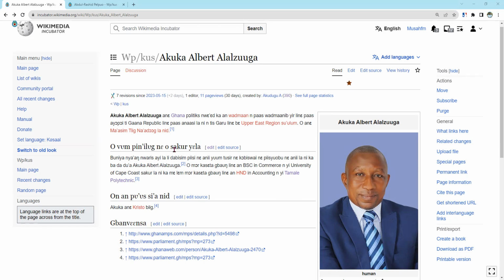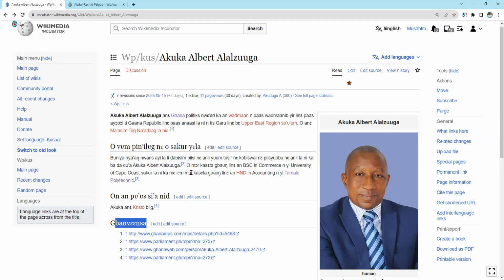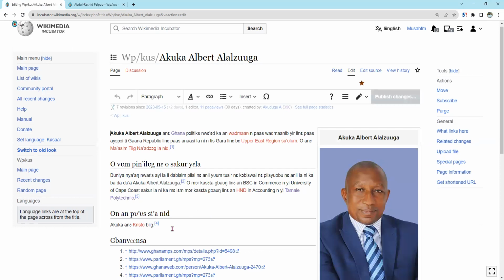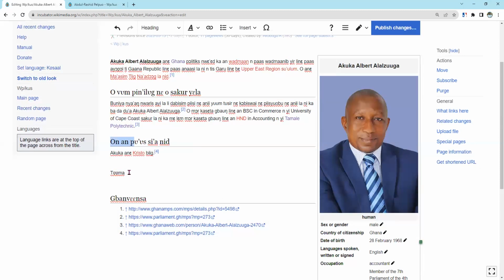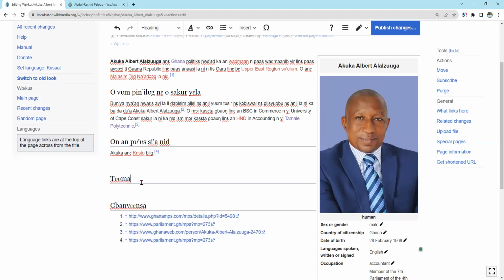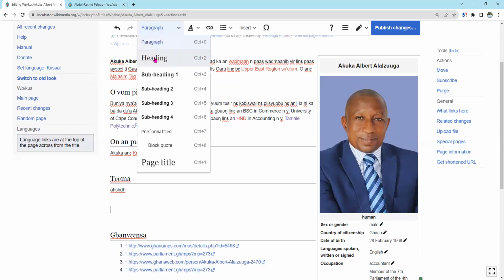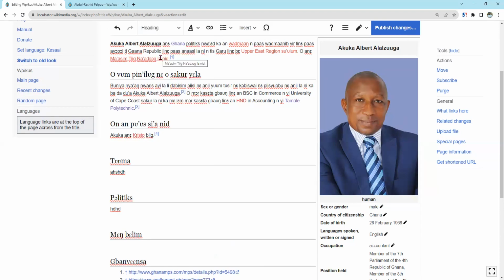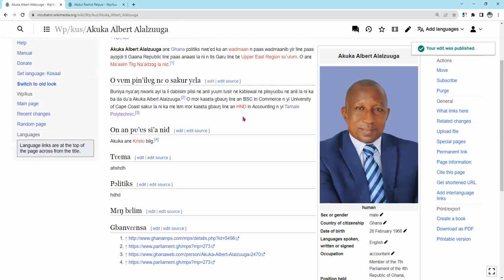ADDING SECTIONS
This is a step by step demo on how to add sections or headings in Kusaal Wikpedia articles